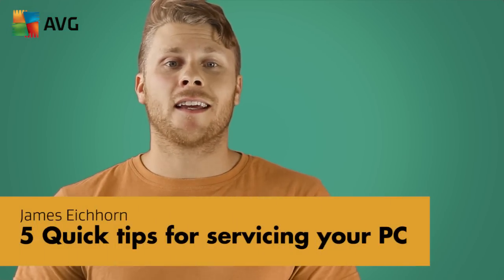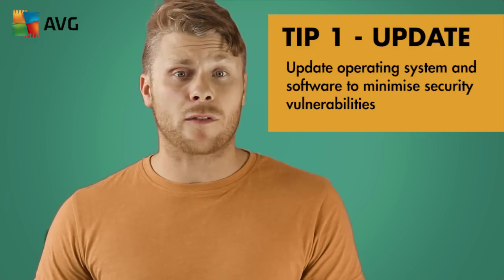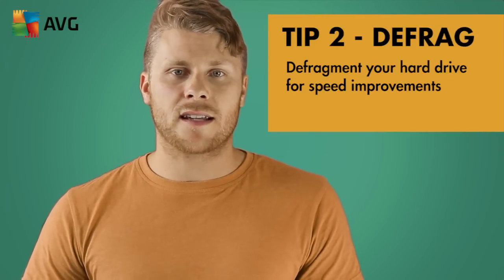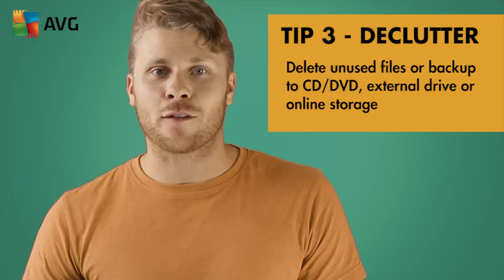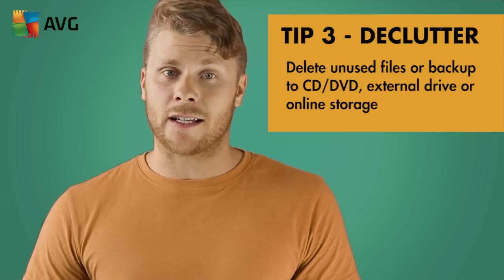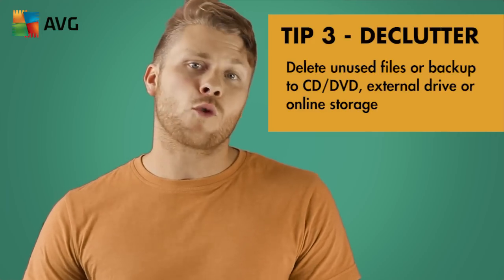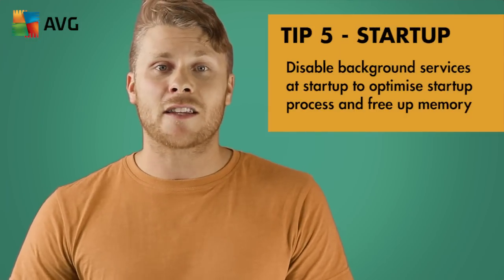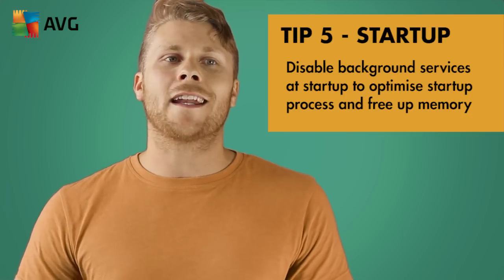5 Tips For Servicing Your Windows PC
James Eichorn presents - 5 Quick tips for servicing your PC. James' tips include:
- Software updates
- Disk defragging
- Decluttering your hard drive
- Uninstall unused programs